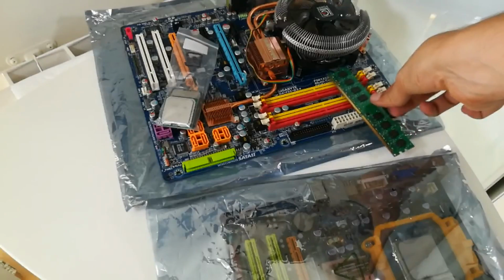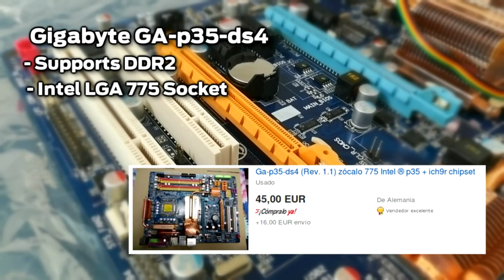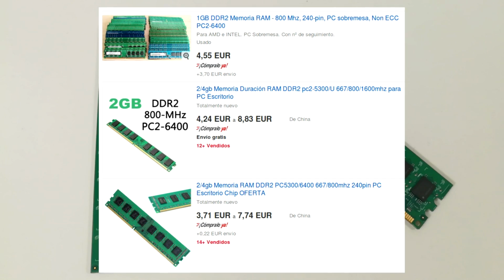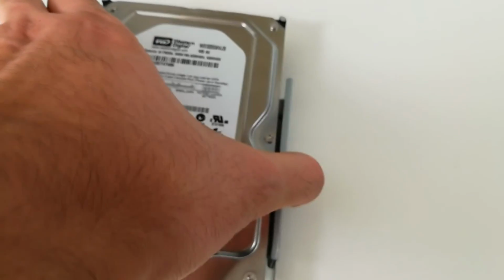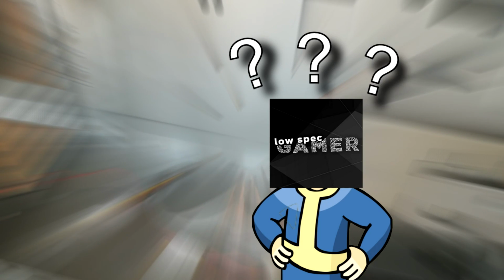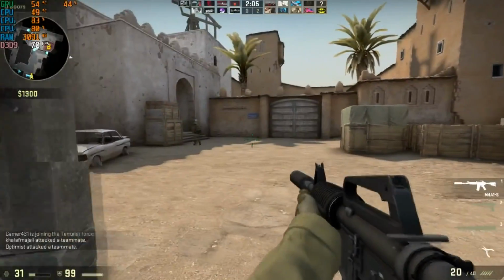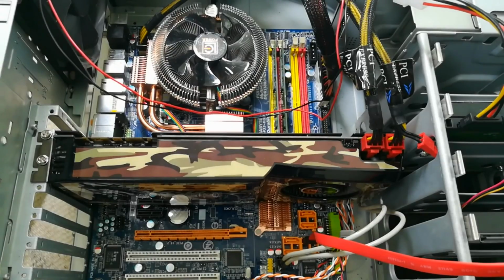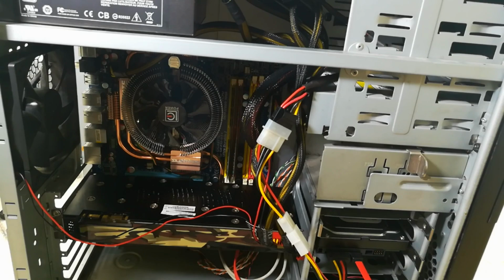The €120 Gaming PC, the Trashtop! (CSGO, Rocket League, Skyrim, Bioshock Infinite and more)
If you are on the tigthest of budgets, have you consider buying a PC out of trash? This is the trashtop v1, built from €120 worth of components other people had thrown away. Hard to get more value than when you are using almost literal trash.

CPU: Intel Pentium E5800 Dual Core
GPU: GTX 260
RAM: 4 GB DDR2

Games tried: CSGO, Rocket League, Skyrim, Bioshock, GTA V.

Bitbossa by Azureflux

Another Overly Long Short Song by mathgrant